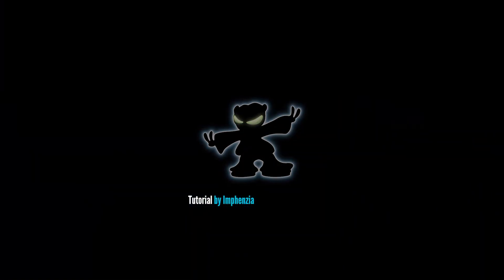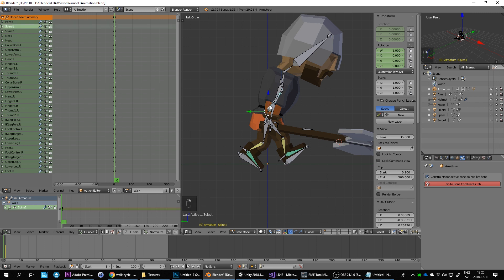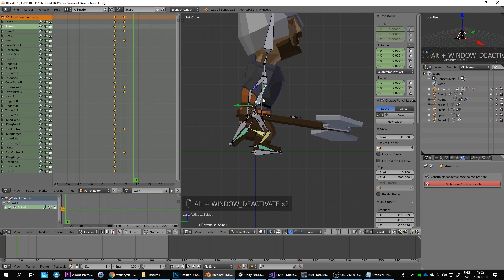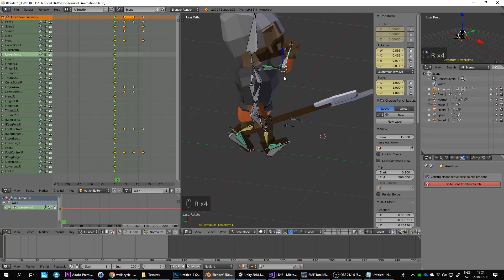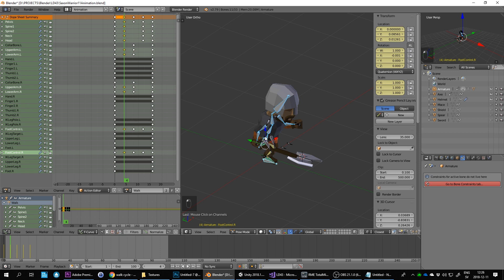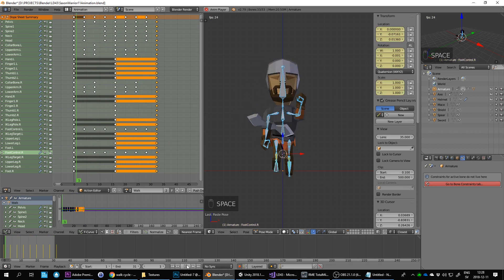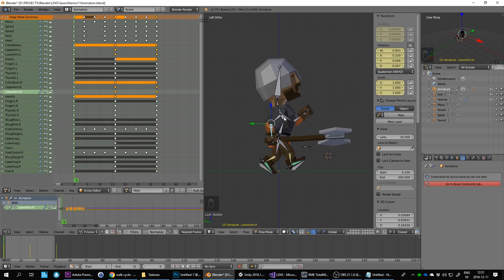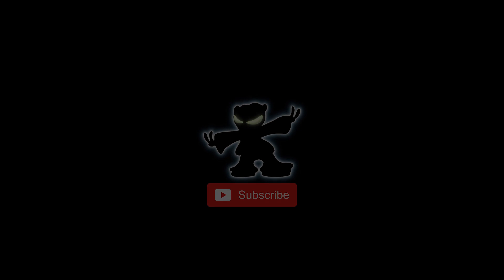Blender LowPoly Tutorial - Saxon Warrior - Part 14 Walk Cycle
Welcome to this series of tutorials where I make a lowpoly character in Blender for my Unity platformer game.

The tutorial is split into multiple episodes and I've kept them in real-time with live commentary as I go along so you can see the entire process. You could skip forward if you want but the reason why I kept it real-time is so I can explain (and repeat) keyboard shortcuts and show the amount of minor adjustments and tweaking that goes into the process of making the character.

In this final video I create a walk cycle.